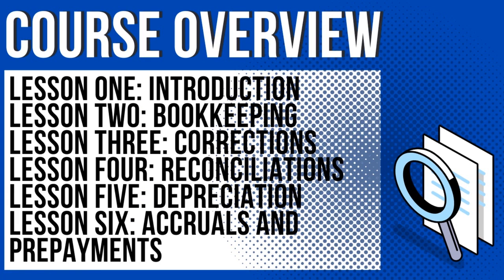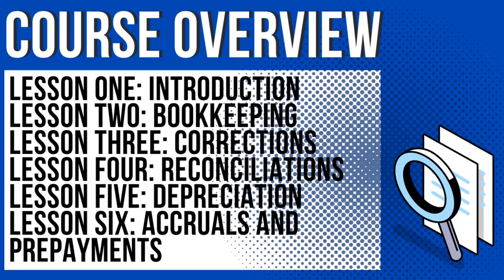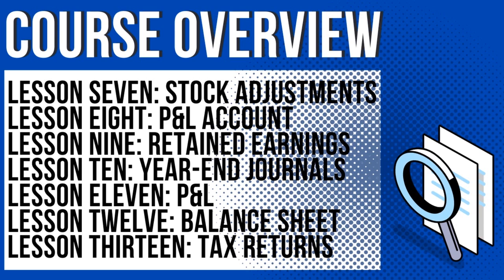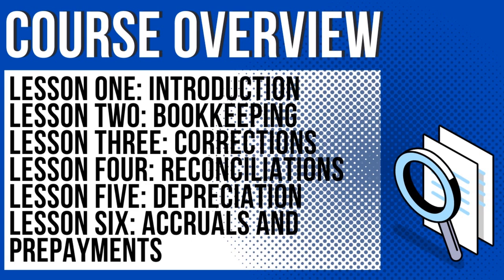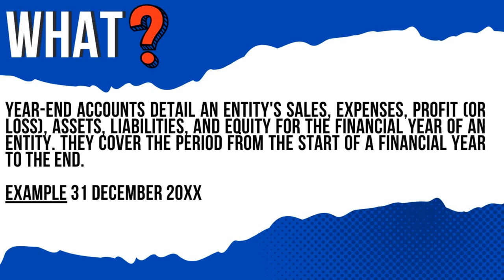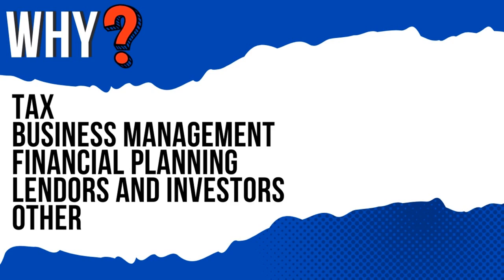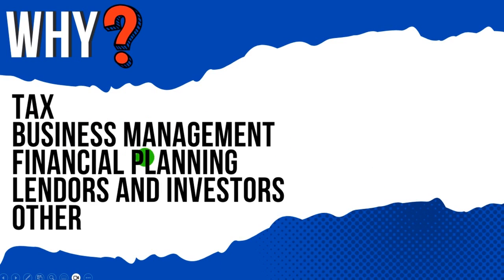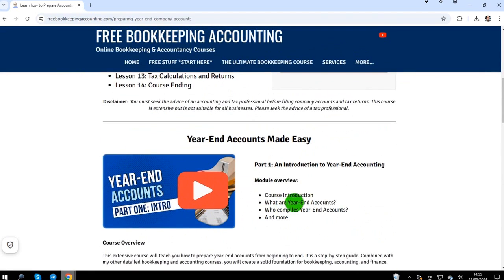How to Prepare Year-End Accounts: A Step-By-Step Guide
This is part one of my Preparing Year-End Accounts. This series will guide you through preparing company financial accounts and statements.

Tutorial Outline:
0:00 Introduction
0:54 Course Overview
6:23 Disclaimer
7:08 What are Year-End Accounts
9:24 Why are Year-End Accounts Needed
11:05 Who can prepare Year-End Accounts

The Bookkeeping Master is dedicated to free bookkeeping and accounting content. Our videos cover basic and advanced accounting principles, accounting software tutorials, and various accounting and finance courses. Learn more and take our free lessons